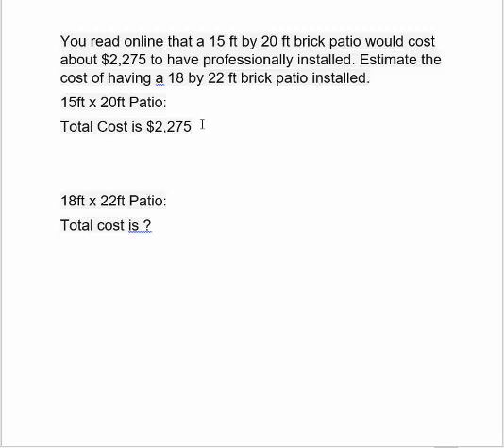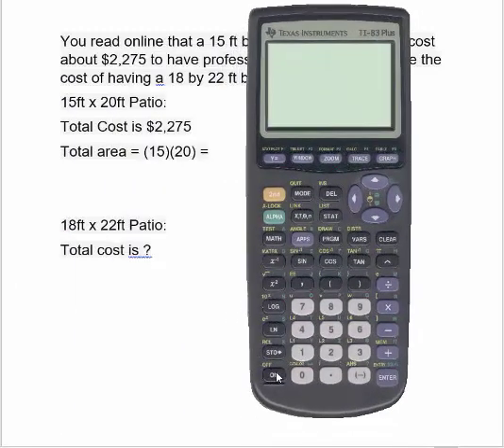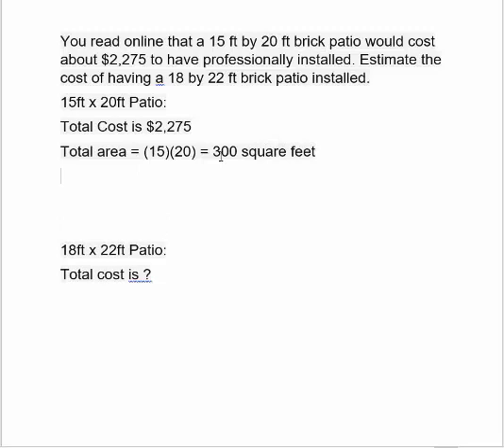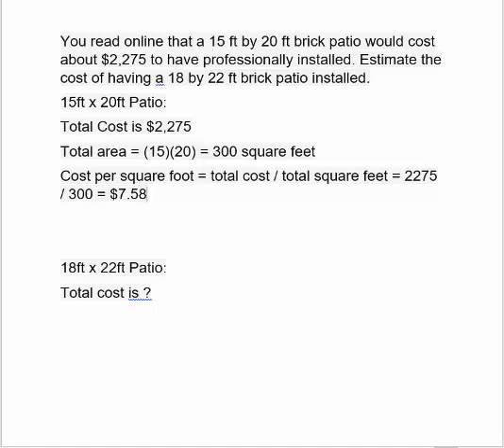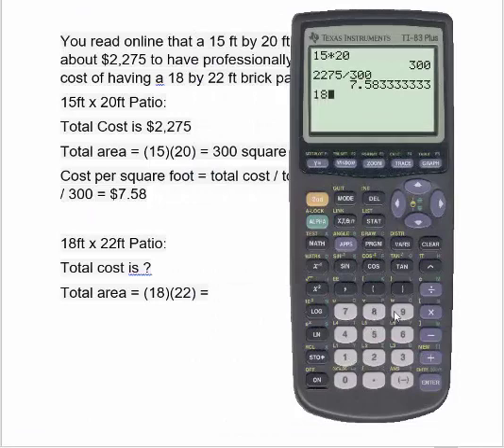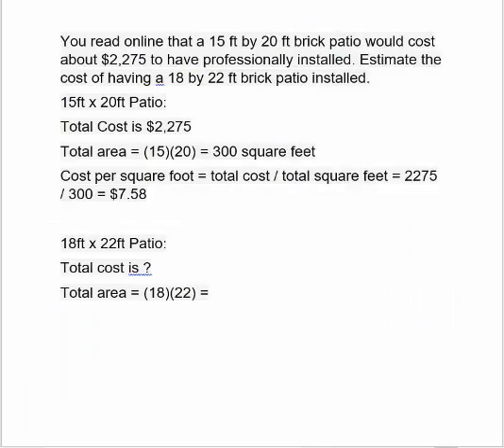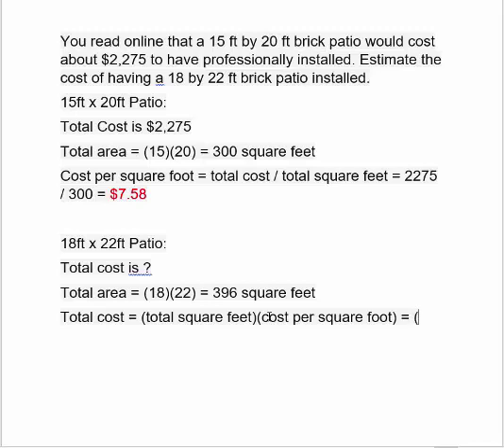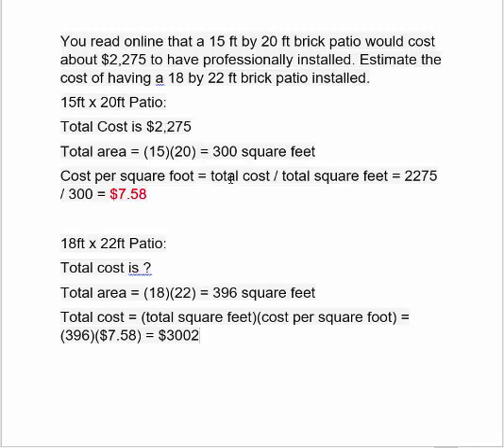MATH117 - Hybrid - Problem Solving - Example 6